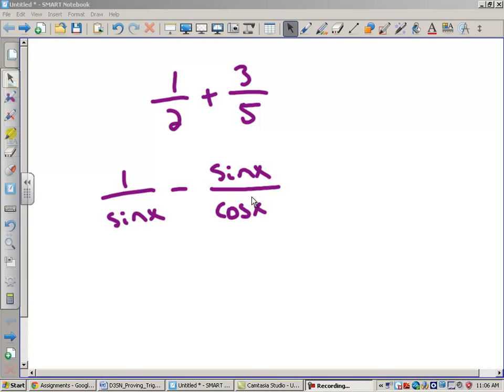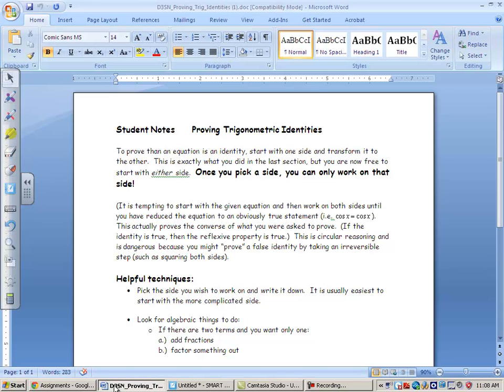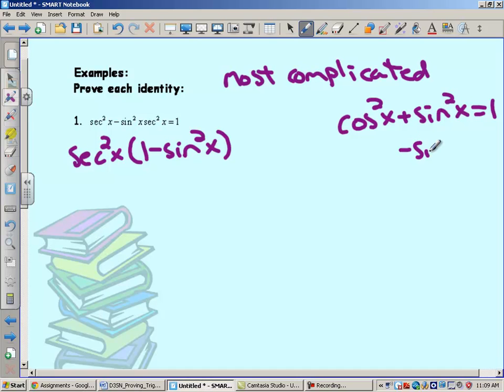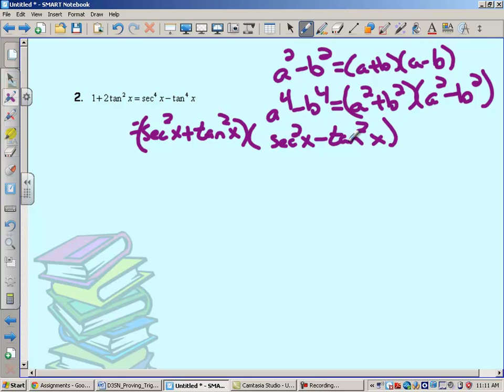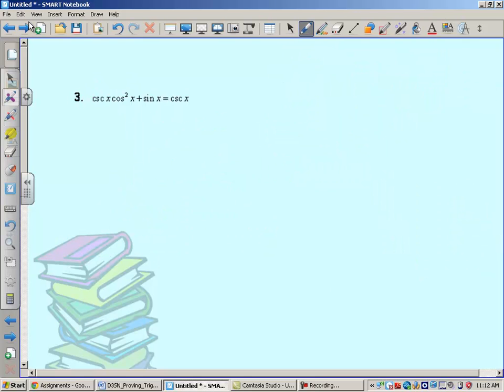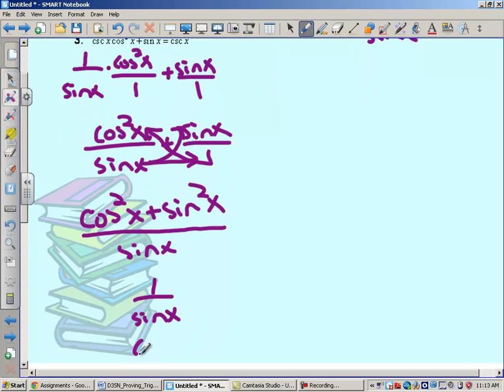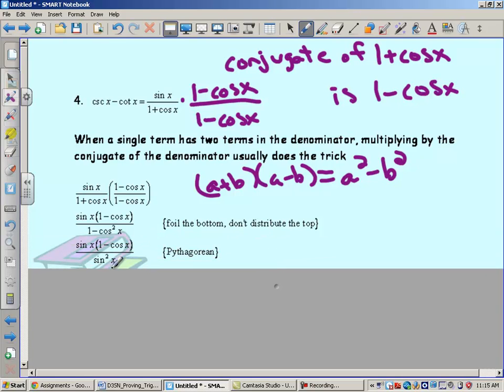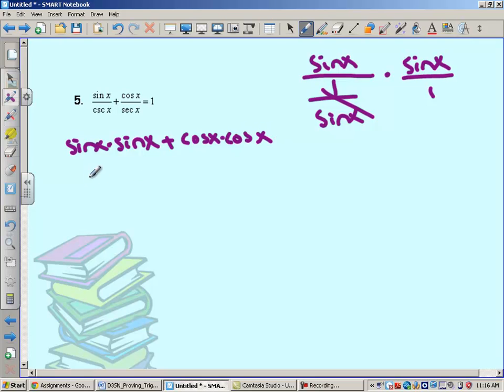Proofs for PreCal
Some examples of Trig Proofs including multiplying by the conjugate and helpful hints